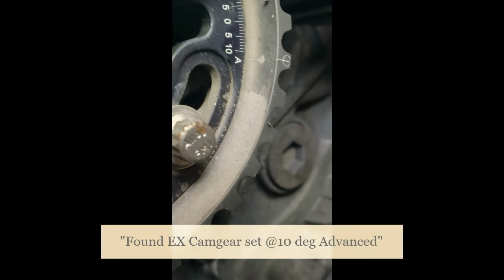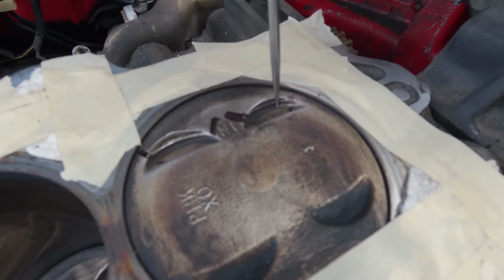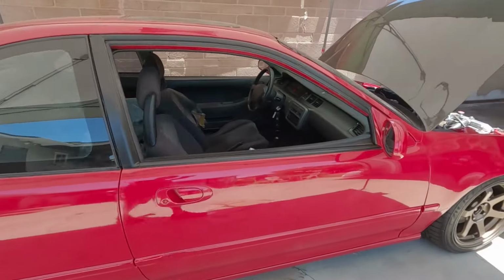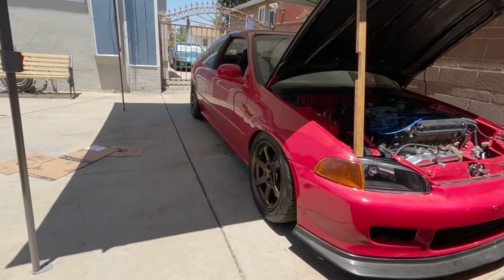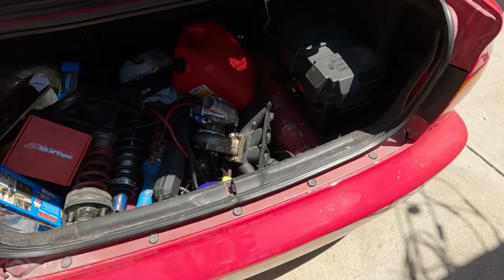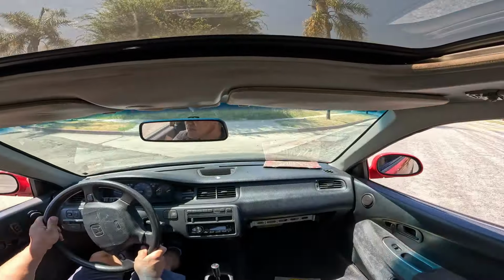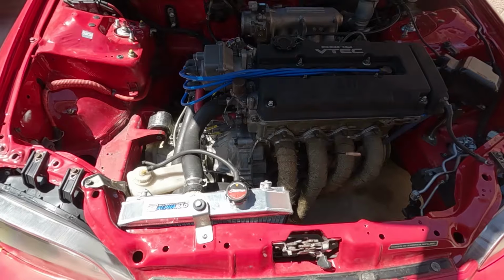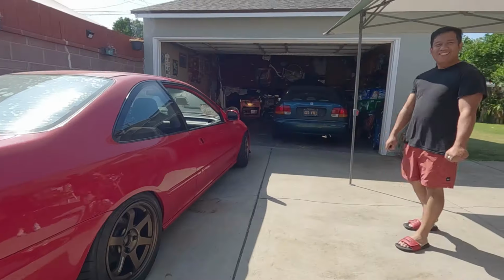Farewell to the B20vtec EJ1 Civic project! ep.10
B20vtec EJ1 Civic is finally road worthy.